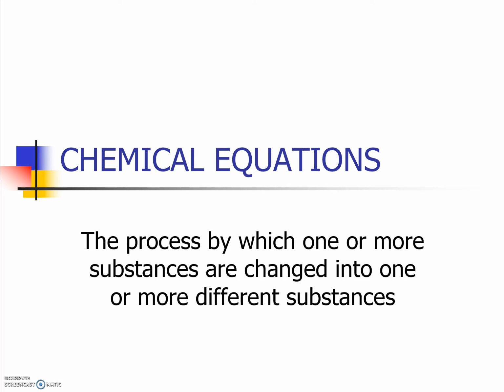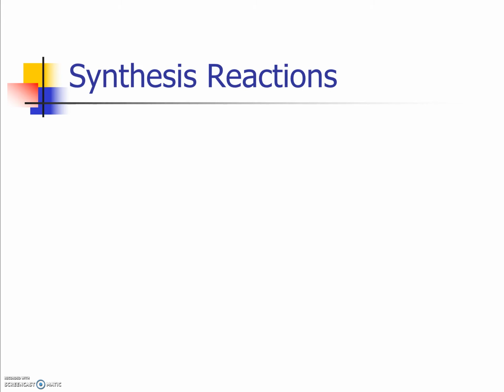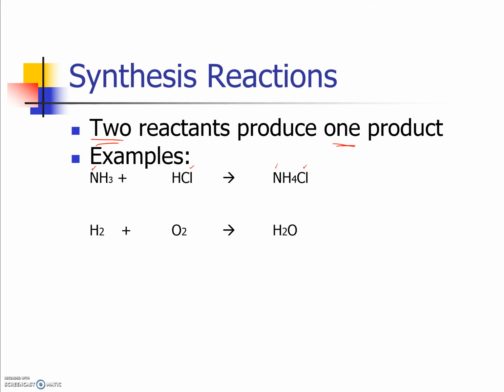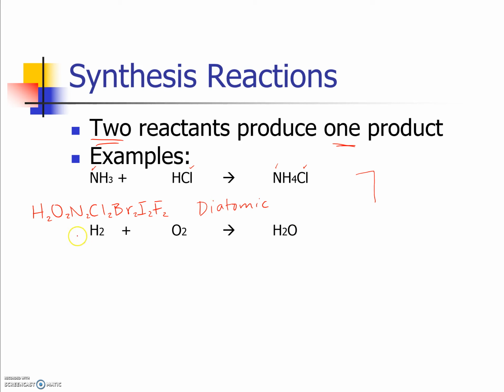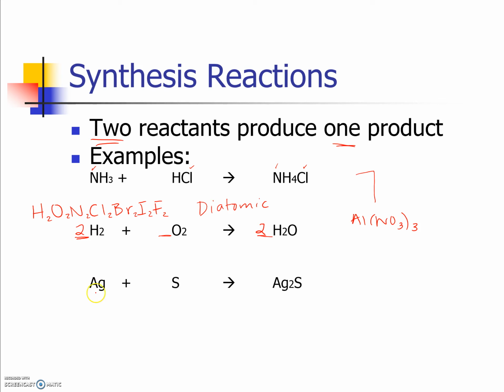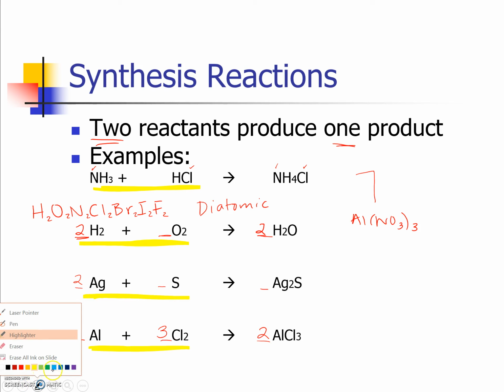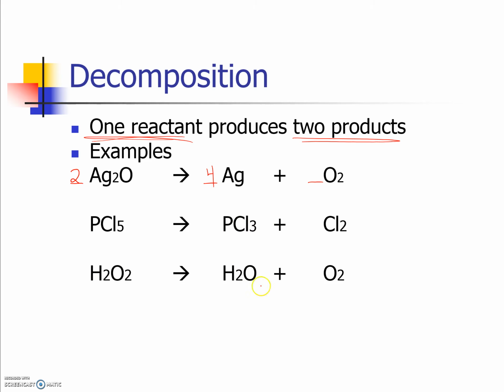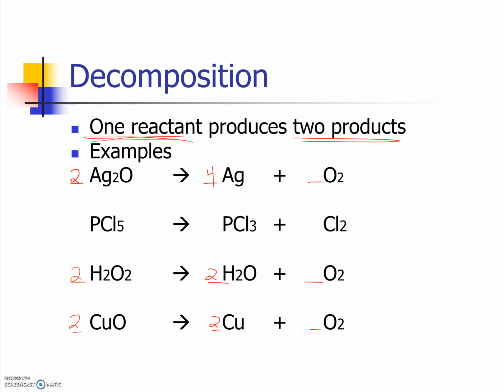Unit 7 intro balancing eqns